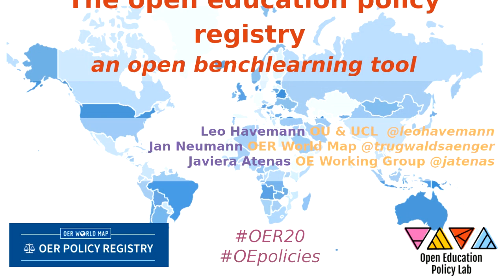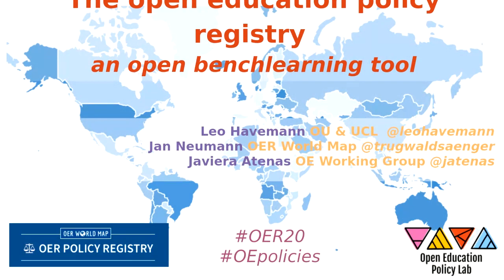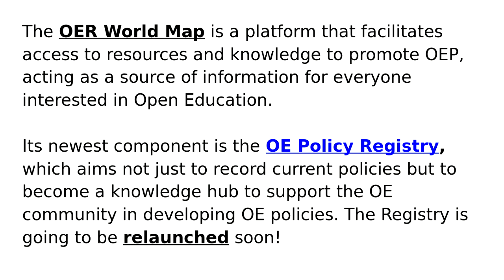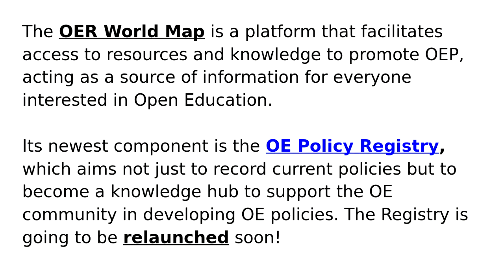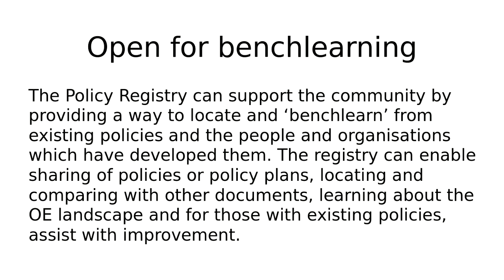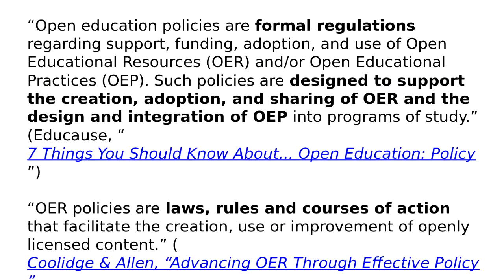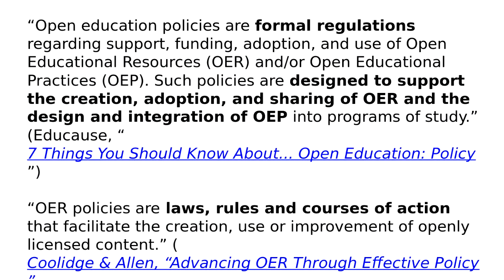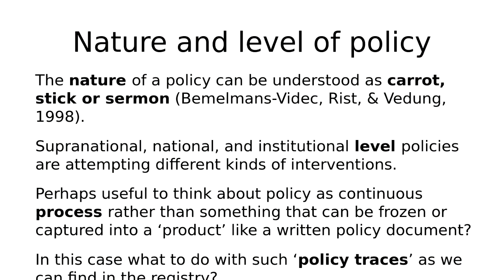OER20: The OE policy registry – An open benchlearning tool [O-076]